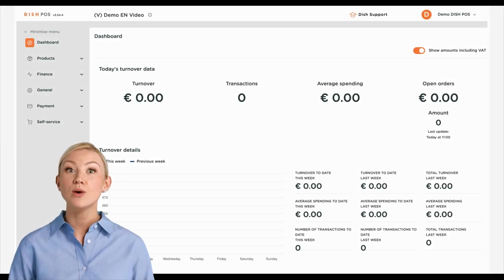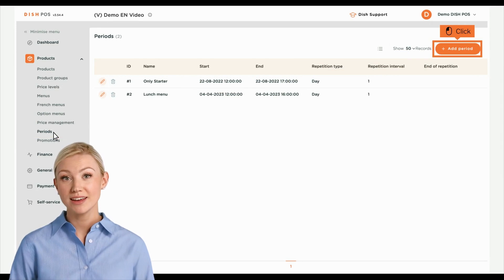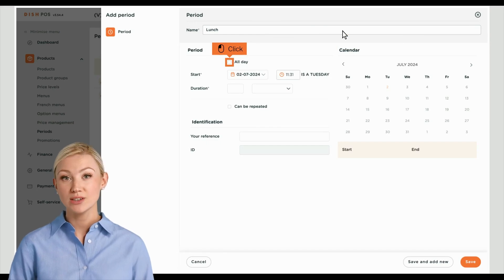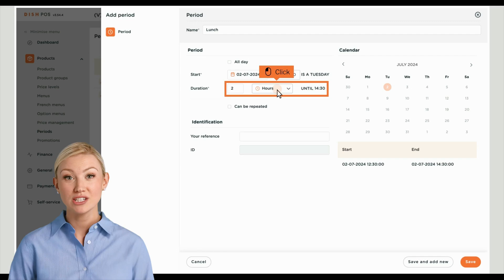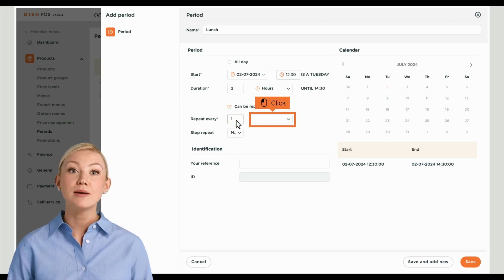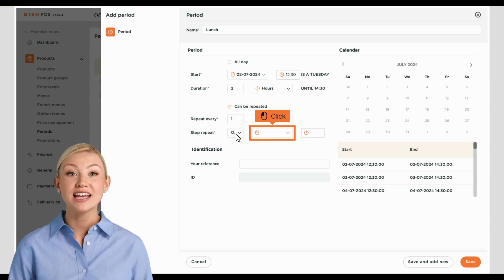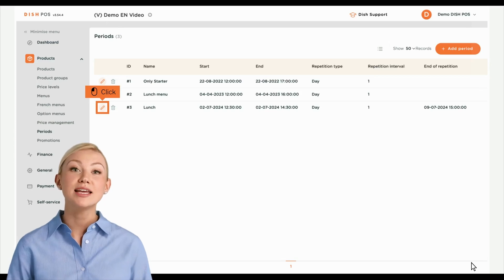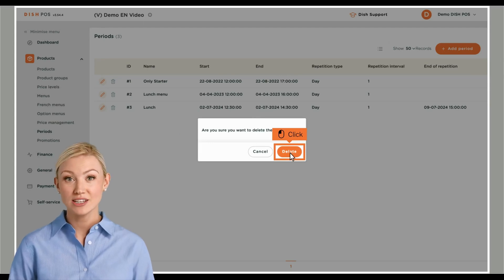DISH POS - How do I add time restrictions to my menus?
In this video, Emma is going to show you how to add time restrictions to your menus.

00:00 Intro
00:10 Adding a new time period
01:43 Adjusting a time period
2:05 Outro